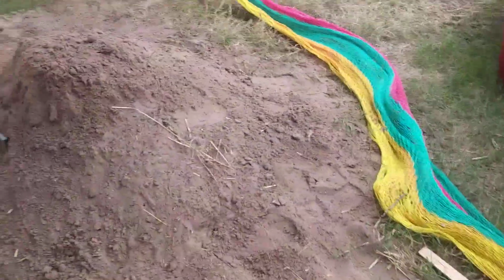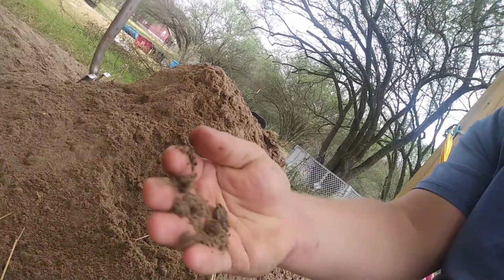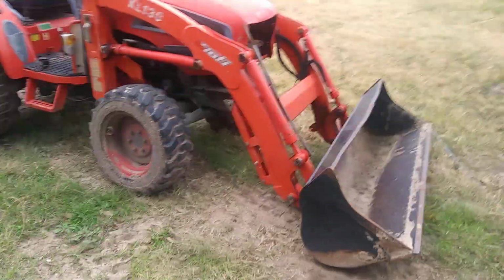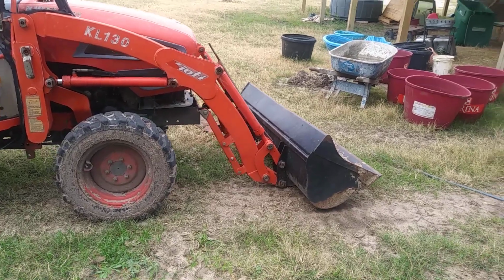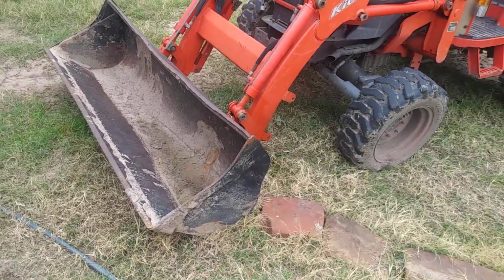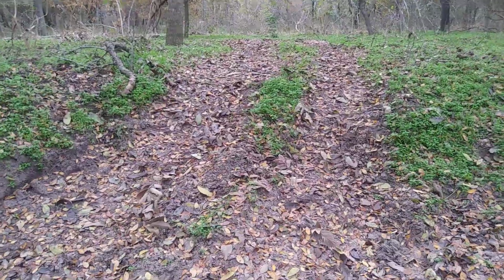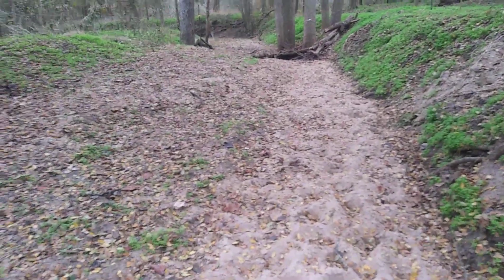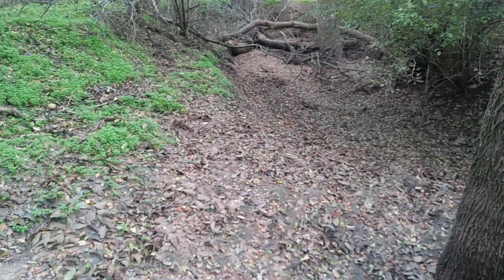Cob Barndominium- All about that sand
We are discussing the amazing natural resource I have in my sand, and my issues harvesting it.